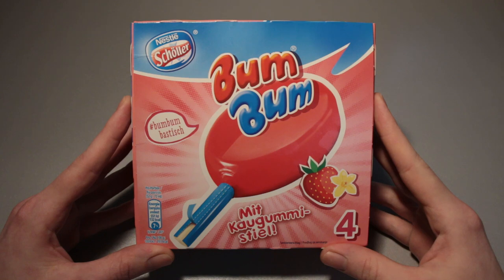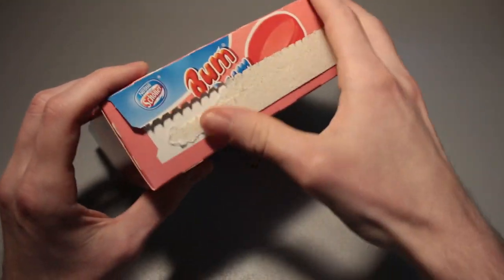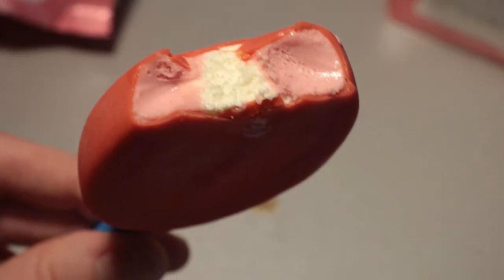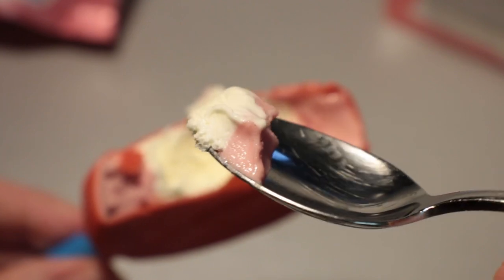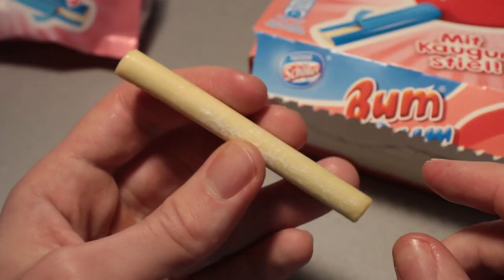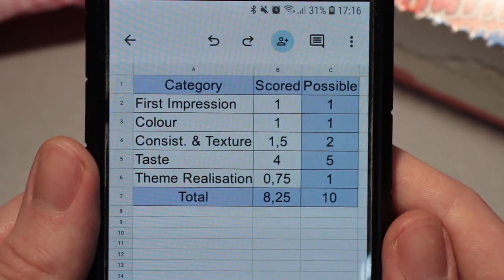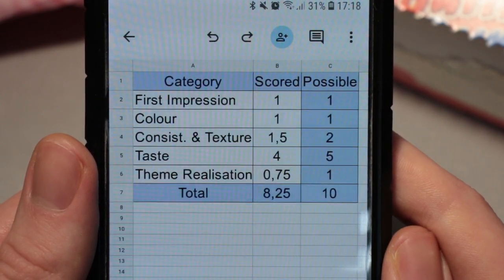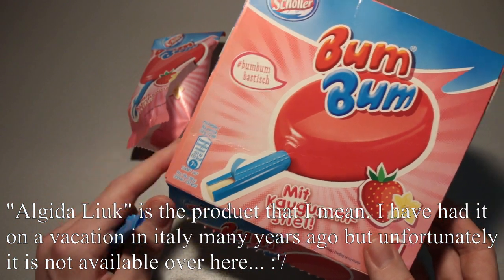Nestlé Schöller Bum Bum Review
00:00 intro & overview
00:44 nutrition table & list of ingredients
01:35 product opening & first impression
02:40 first taste
07:22 rating

Lens: Canon EF-S 18-55 mm 1:4-5.6 IS STM